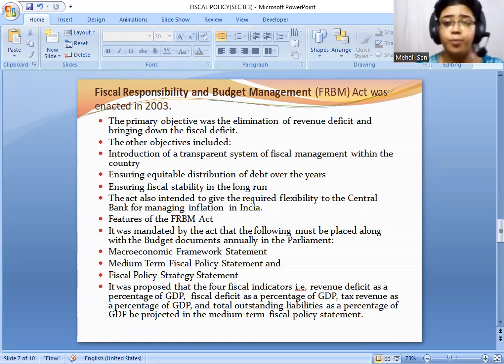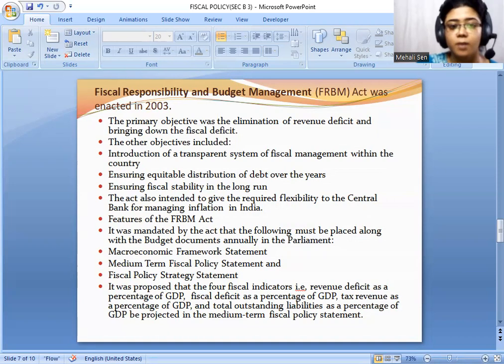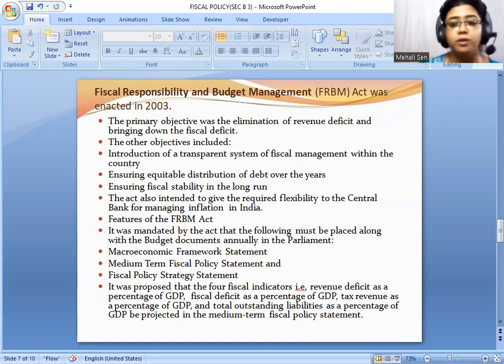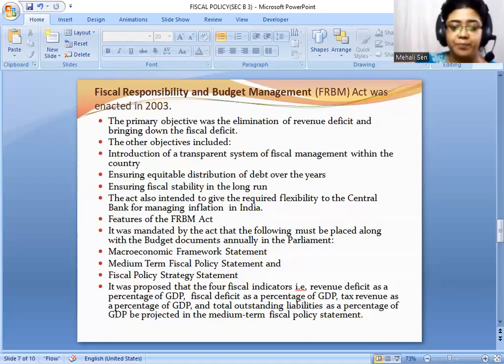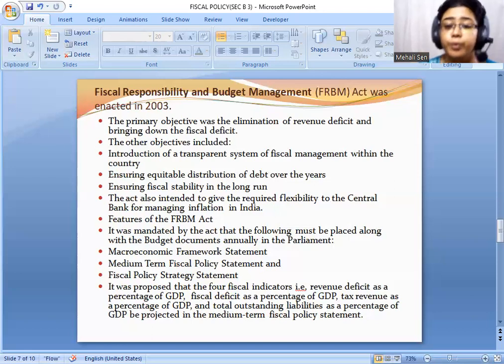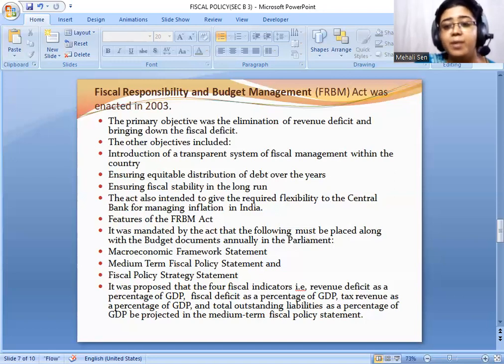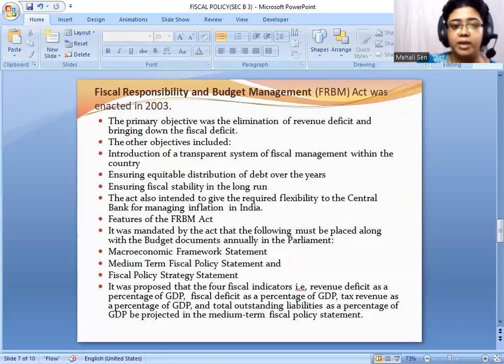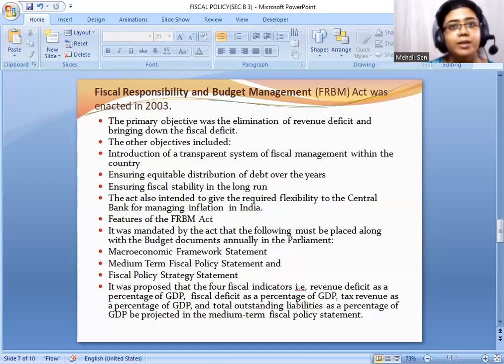FISCAL POLICY FOR TCS EXAMINATION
Important for TCS mains examination.